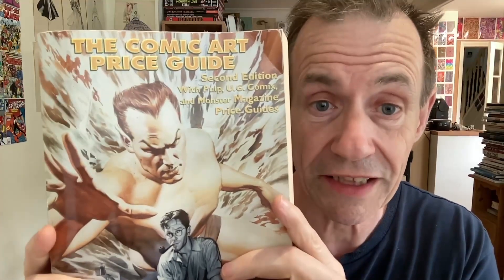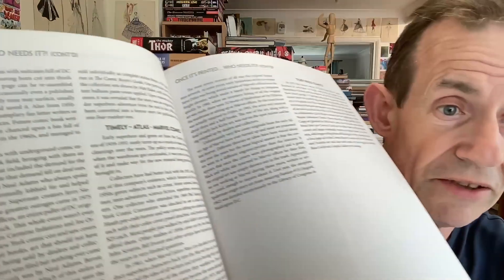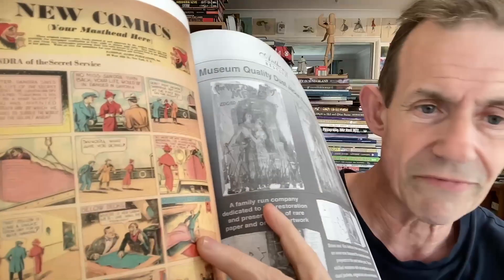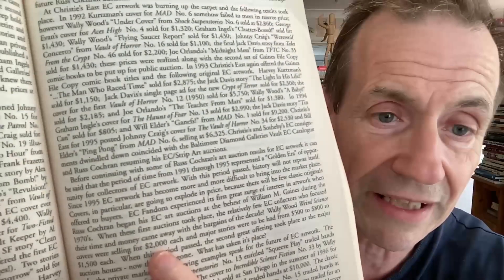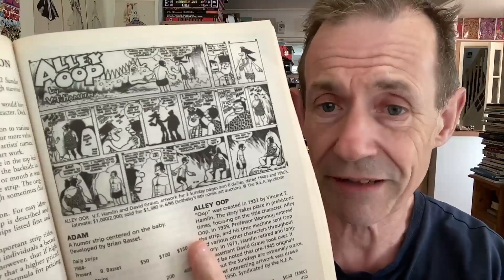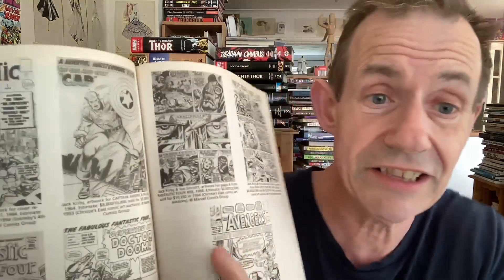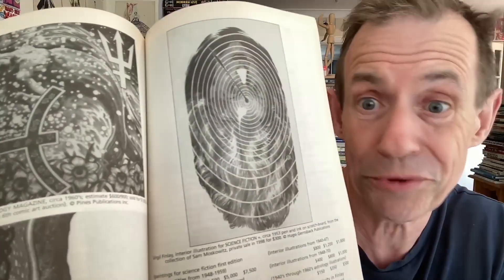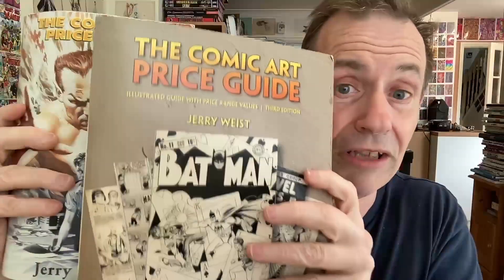Comic Art Price Guide By Jerry Weist Second / Third Edition Book Review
Comic Art Price Guide By Jerry Weist Second / Third Edition Book Review inc. covers, newspaper strips, Jack Kirby, Neal Adams, Bill Everett etc